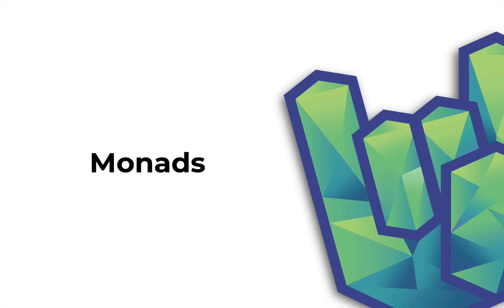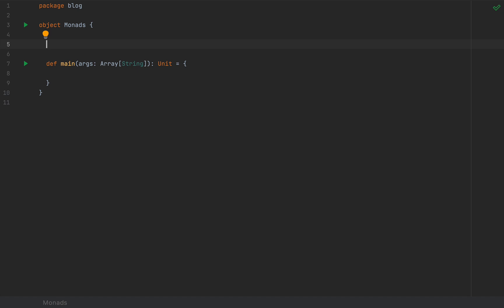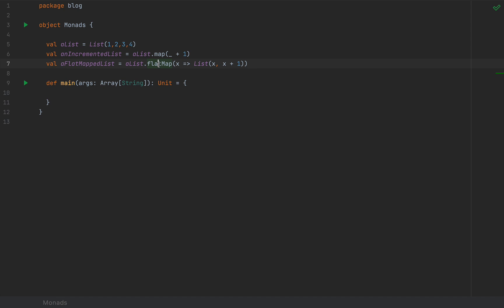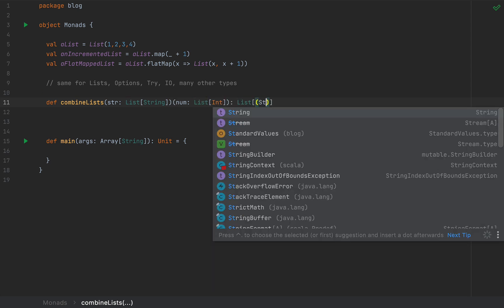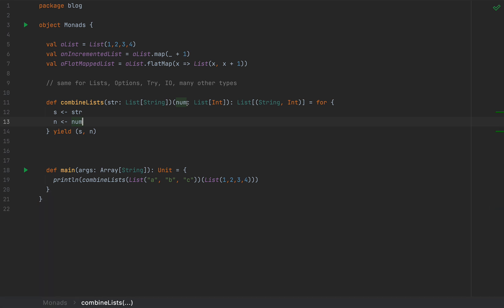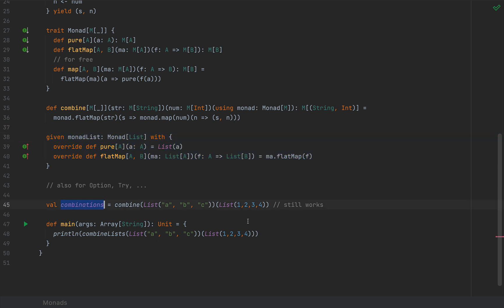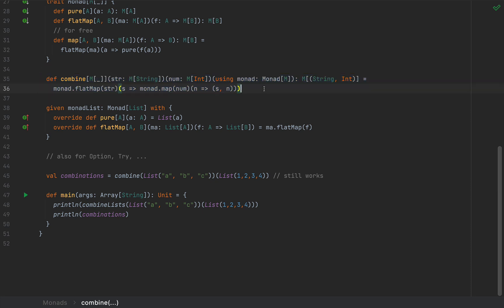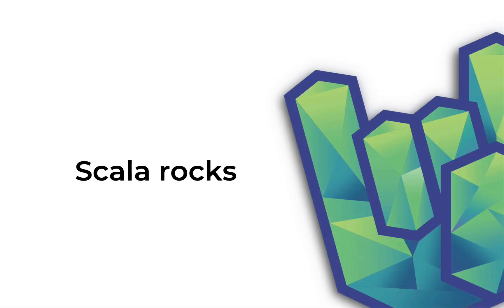Another Approach to Monads in Scala: A Way to Generalize Chained Computations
This is a video for Scala programmers who want to understand Monads, one of the most famous and hard to explain concepts in functional programming.

Although we've done a couple of other videos on the channel about monads ( from a practical necessity and from a very abstract point of view), this video explores yet another angle at Monads, which is the capability to generalize chained computations.